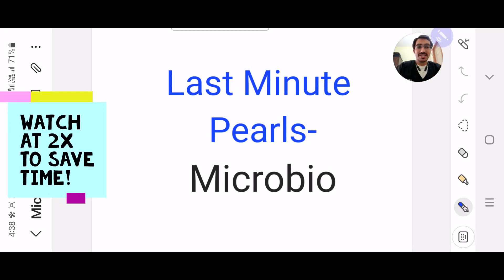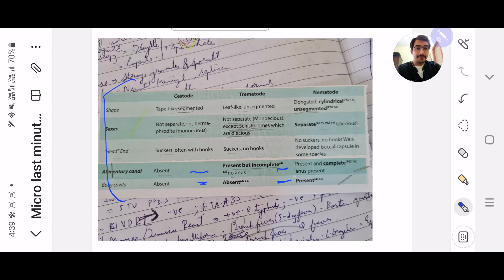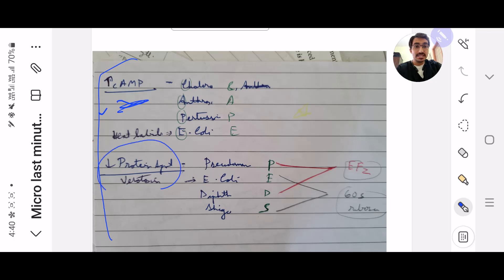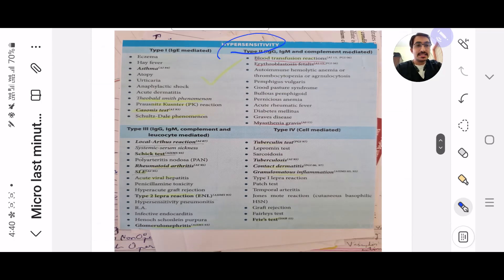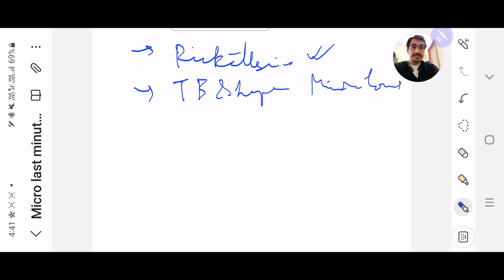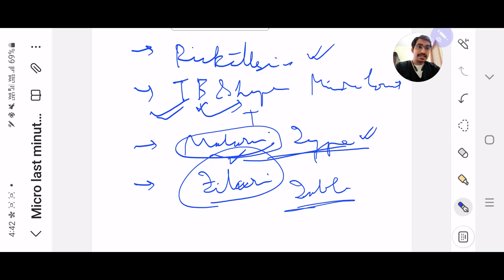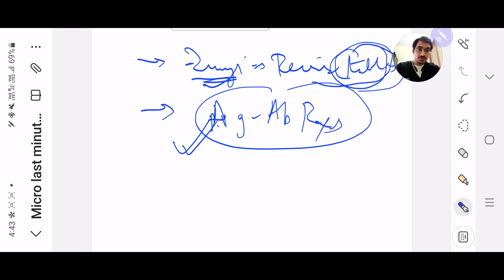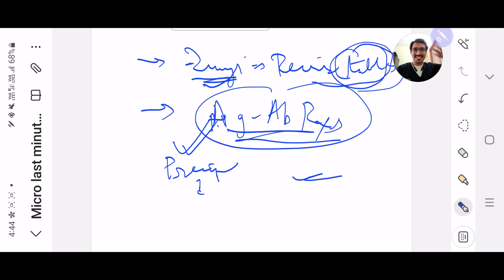Last Minute Pearls NEETPG Microbiology | Revision Strategy 20th Notebook | Crack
Last Minute Pearls NEETPG2022 Microbiology || Revision Strategy 20th Notebook || Let's Crack with a great rank
Important topics
high yielding topics

Must Watch Video for NEETPG 2022 Aspirants-

1) NEETPG 2022 Postponed || What is our New Strategy to Crack? | How to Deal with Exam Anxiety Stress?

Motivational Videos-